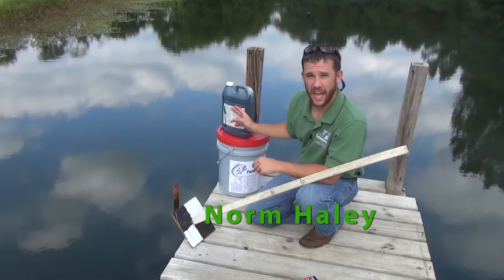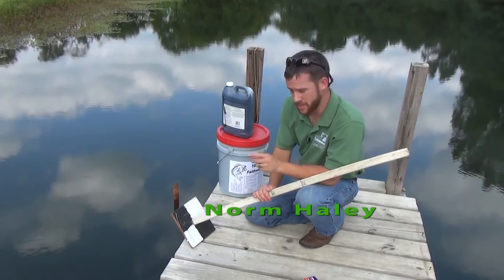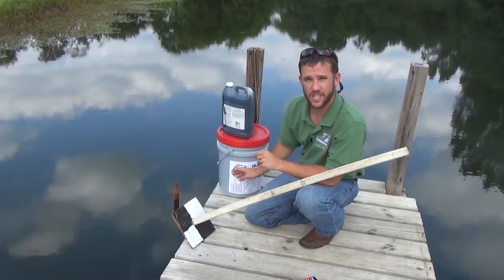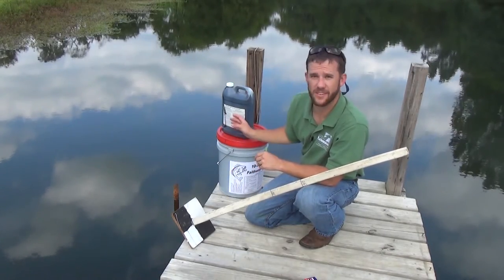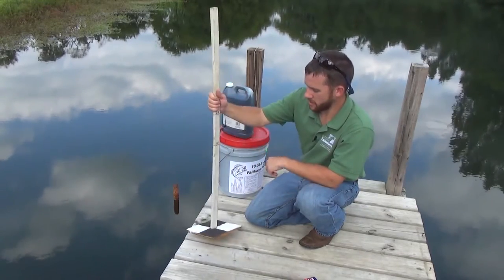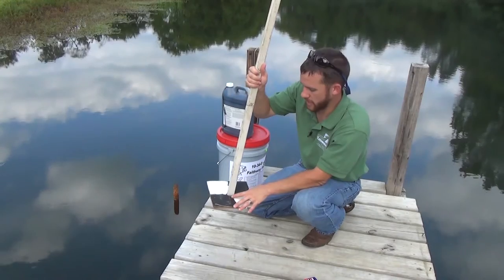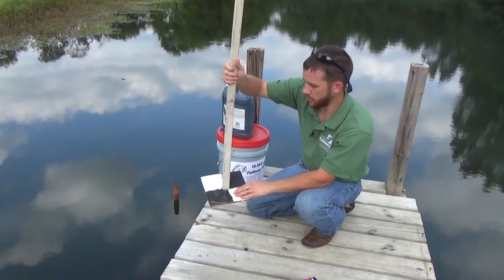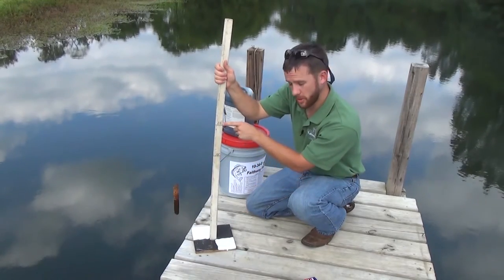Pond Management: Measuring Water Clarity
This video demonstrates two different ways to measure pond clarity. Because the water of properly fertilized or dyed ponds should be maintained at 18-24” it is important to be able to accurately measure pond clarity.   Knowing the clarity helps to ensure that enough product is being used to be effective, but not over applied which can increase expenses and problems such as fish kills.